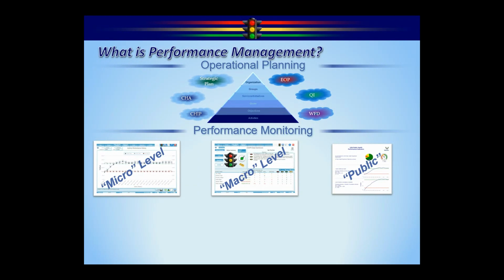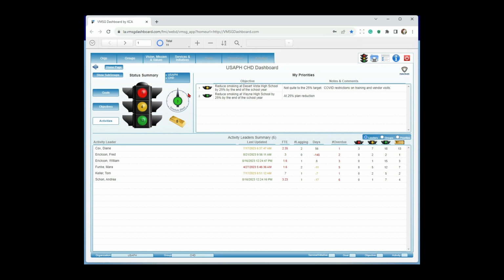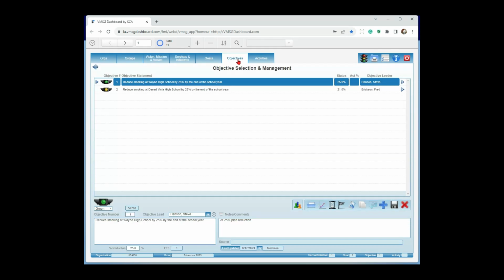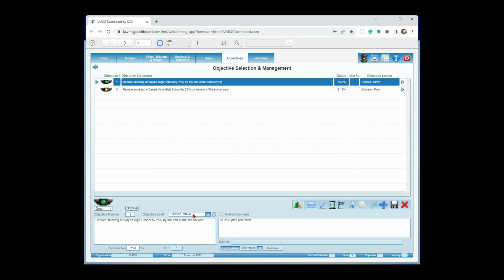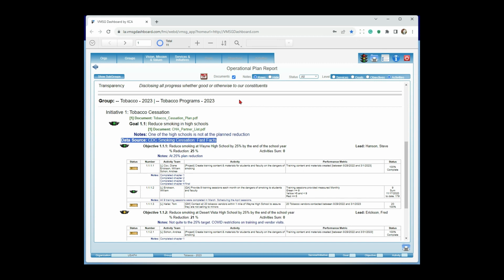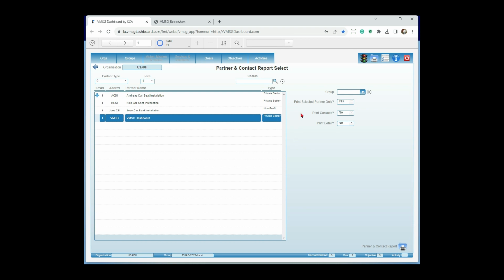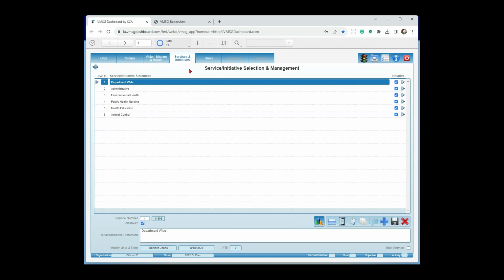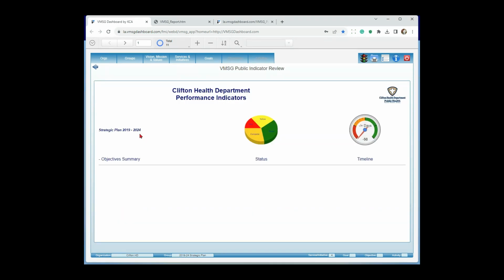2023 08 29 11 04 Clifton Health Department VMSG Performance Monitoring Training #4